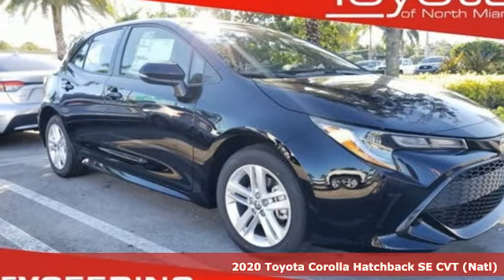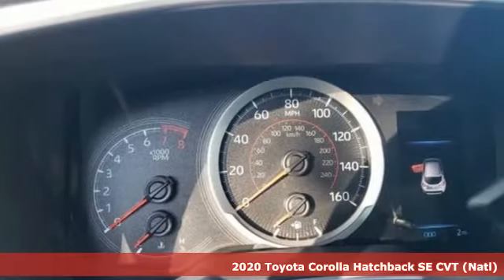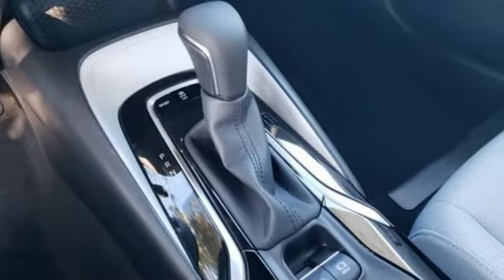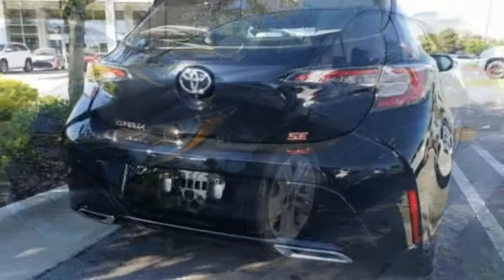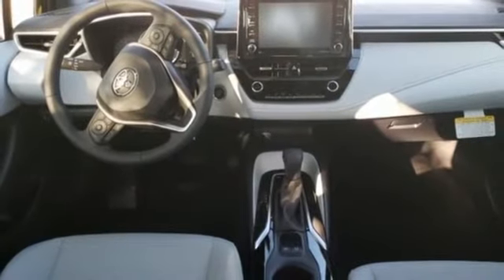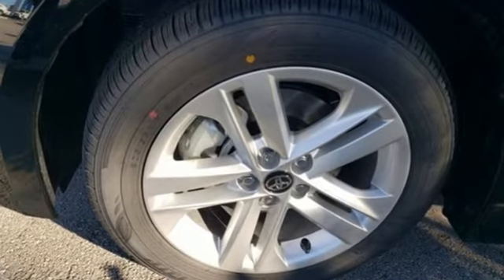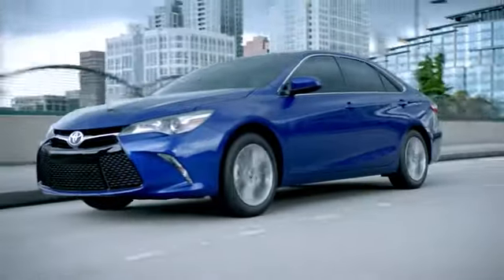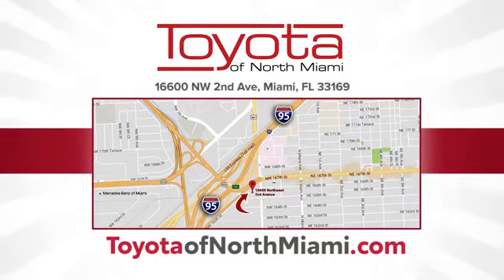2020 Toyota Corolla Hatchback Miami FL Ft Lauderdale, FL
Year: 2020
Make: Toyota
Model: Corolla Hatchback
Trim: SE
Engine: 2.0L I4
Transmission: CVT
Color: Black
Stock #: C086242
VIN: JTND4RBEXL3086242
2020 Toyota Corolla Hatchback. Recent Arrival! 32/41 City/Highway MPGbrBlack 2020 Toyota Corolla Hatchback SE FWD CVT 2.0L I4brbrbr4-Wheel Disc Brakes, 6 Speakers, ABS brakes, Air Conditioning, Alloy wheels, AM/FM radio: SiriusXM, Anti-whiplash front head restraints, Auto High-beam Headlights, Automatic temperature control, Brake assist, Bumpers: body-color, Compass, Delay-off headlights, Distance pacing cruise control: Dynamic Radar Cruise Control w/Lane Tracing Assist (LTA), Driver door bin, Driver vanity mirror, Dual front impact airbags, Dual front side impact airbags, Electronic Stability Control, Emergency communication system: Safety Connect with 1-year trial, Exterior Parking Camera Rear, Fabric Upholstery, Four wheel independent suspension, Front anti-roll bar, Front Bucket Seats, Front Center Armrest, Front reading lights, Heated door mirrors, Illuminated entry, Knee airbag, Leather Shift Knob, Low tire pressure warning, Occupant sensing airbag, Outside temperature display, Overhead airbag, Overhead console, Panic alarm, Passenger door bin, Passenger vanity mirror, Power door mirrors, Power steering, Power windows, Radio data system, Radio: Audio w/AM/FM, Rear anti-roll bar, Rear seat center armrest, Rear window defroster, Rear window wiper, Remote keyless entry, Security system, Speed control, Speed-sensing steering, Split folding rear seat, Spoiler, Sport Front Seats, Steering wheel mounted audio controls, Tachometer, Telescoping steering wheel, Tilt steering wheel, Traction control, Trip computer, Turn signal indicator mirrors, and Variably intermittent wipers.

Address:
444 NW 165th Street